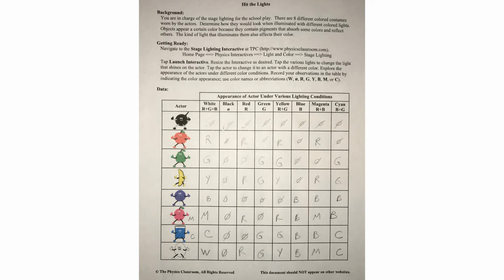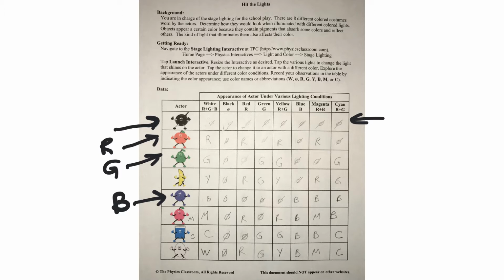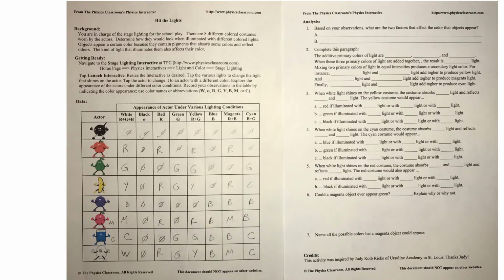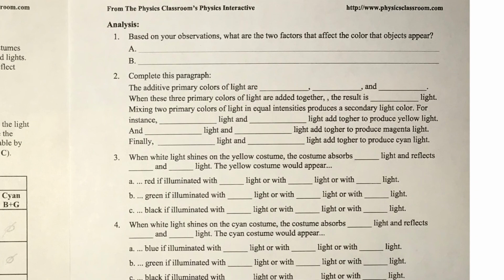Help with Hit The Lights back page